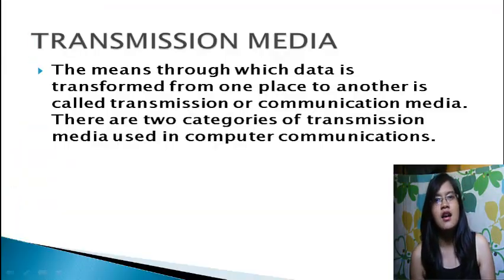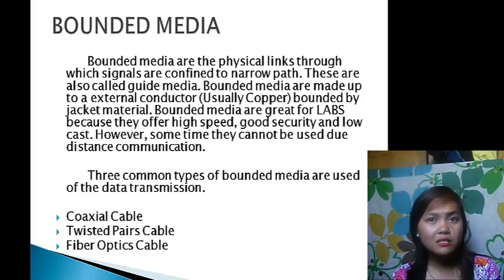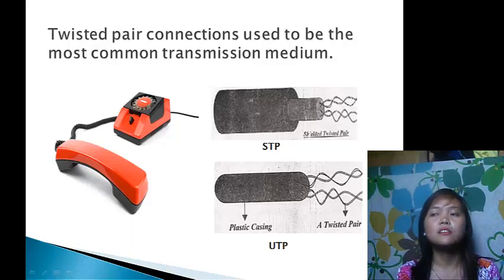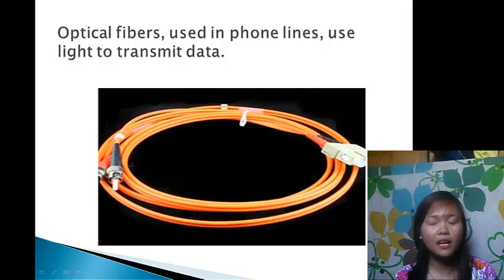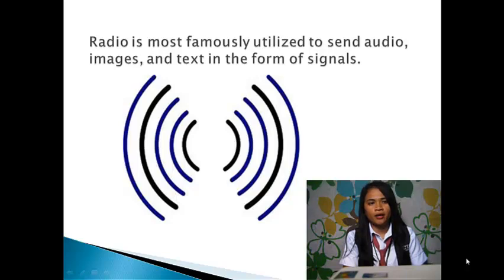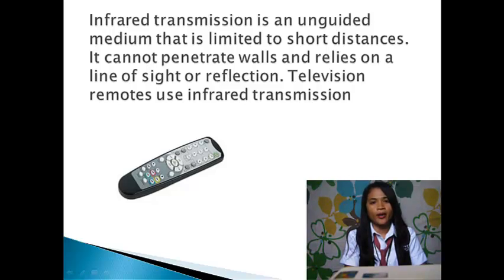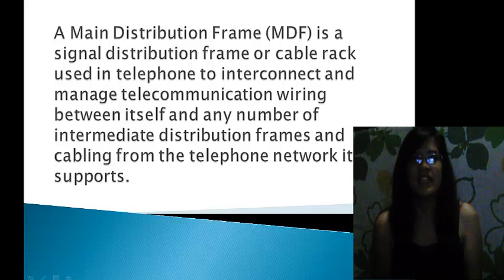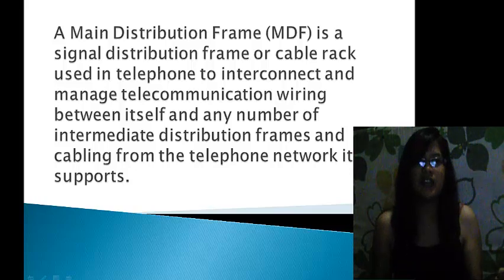Transmission Media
FE Project